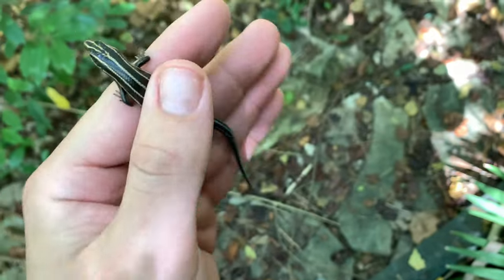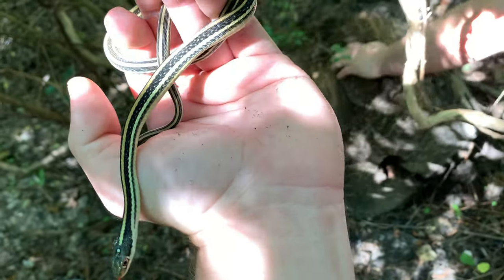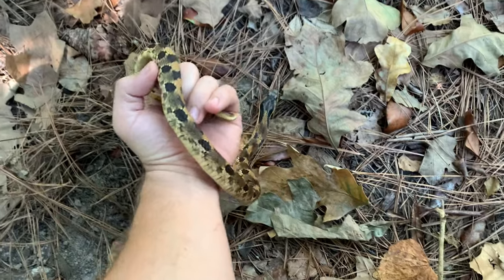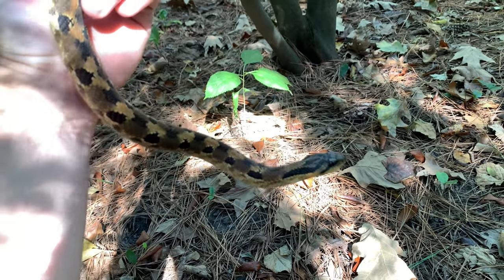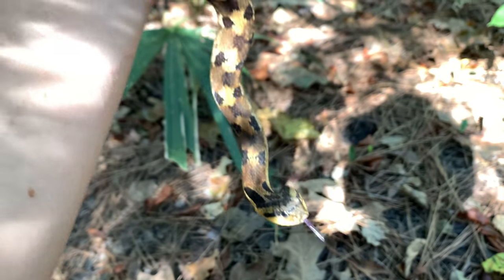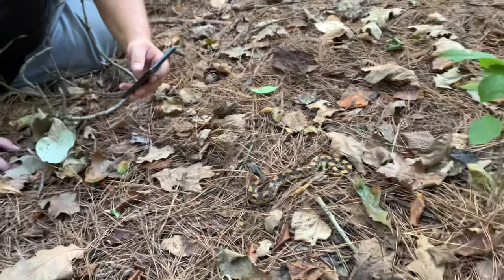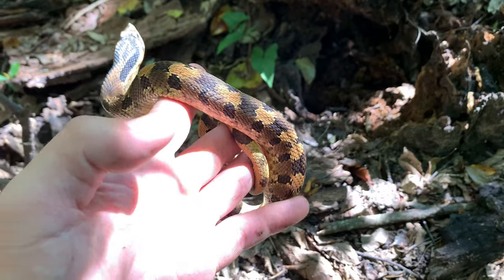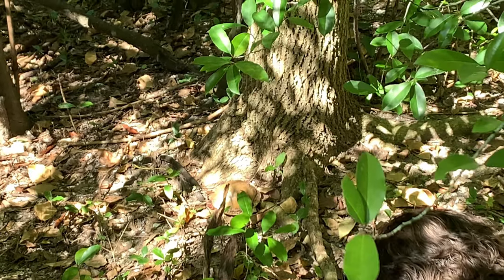I FINALLY Found One! | Snakes, Turtles, and More in Houston, Texas!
What a treat it was to find this snake, and a particularly nice one at that!